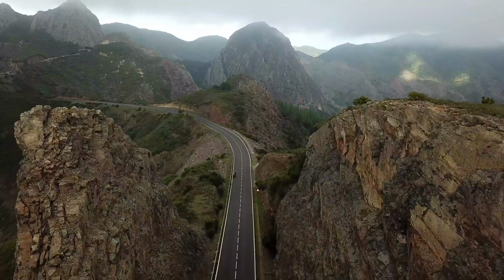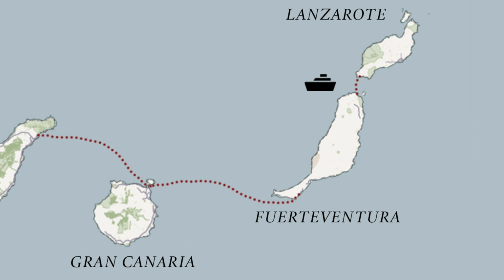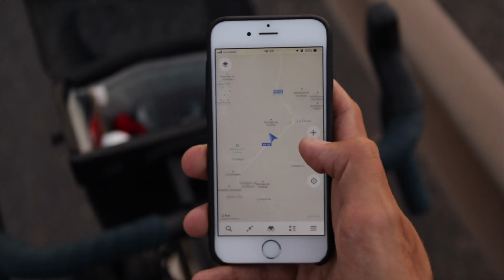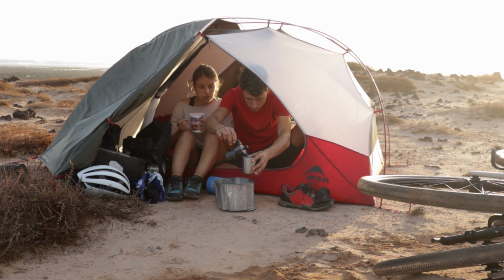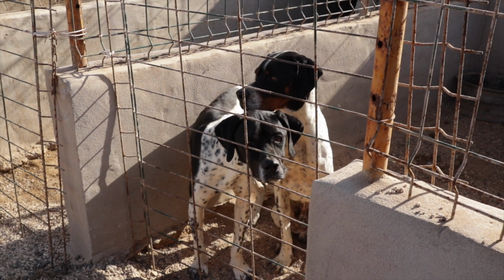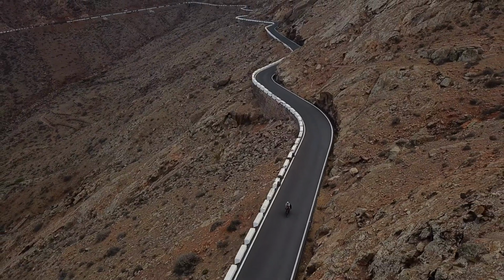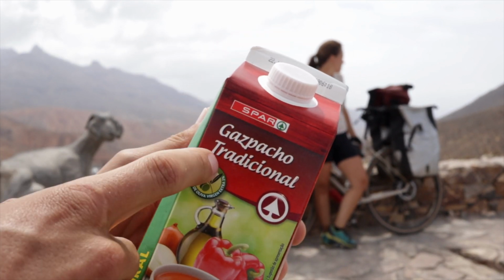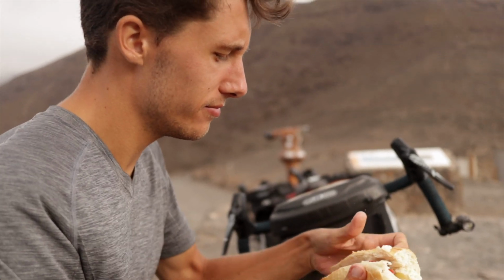Cycling the Canary Islands: Fuerteventura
The Canary Islands! These 7 little pieces of paradise is where Belén and I set out to cycle last fall, climbing all of them in a period of 7 weeks, commuting with the Naviera Armas ferry in between.
Let us take you on the journey of the second island: Fuerteventura!